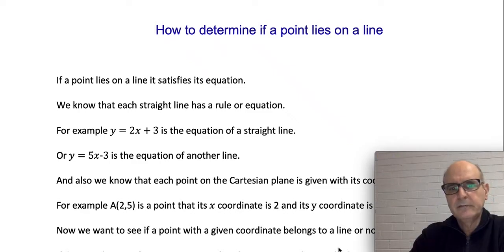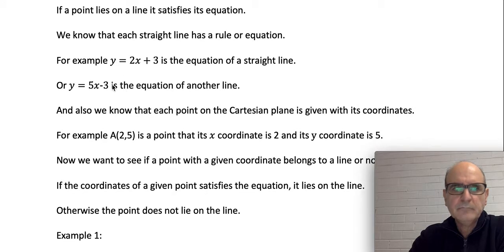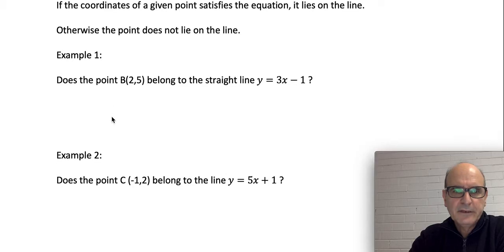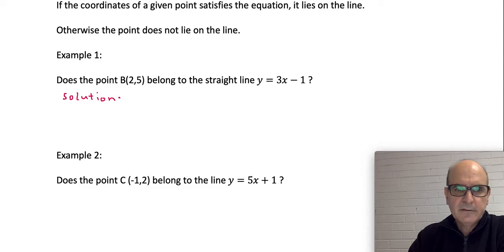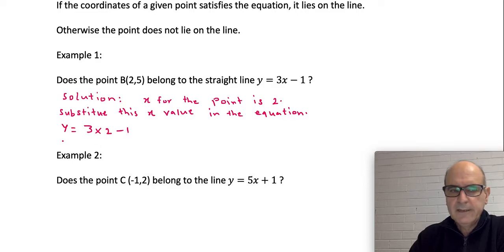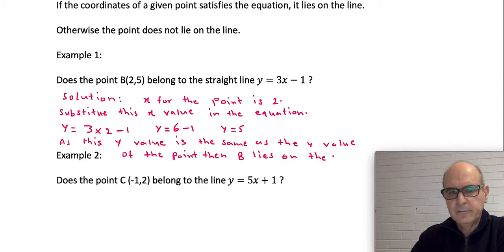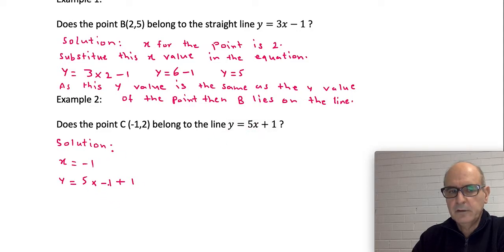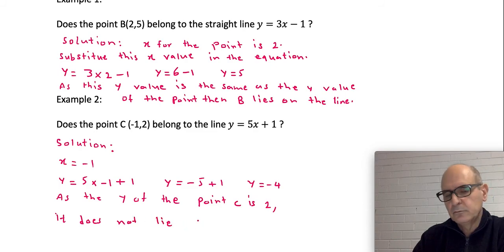How to determine if a point lies on a straight line?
This video explains how to determine if a given point belongs to a straight line and suits year 8 to 10 Mathematics.